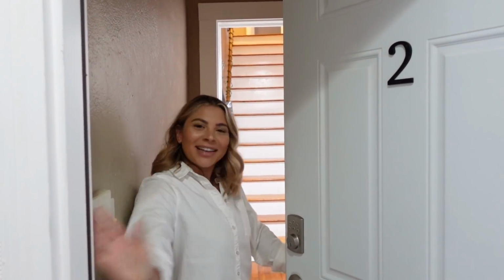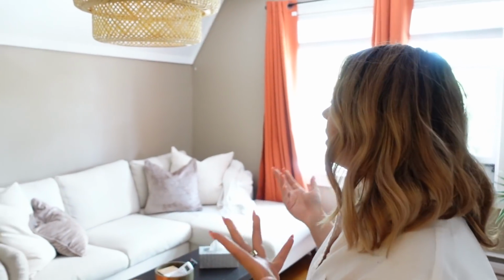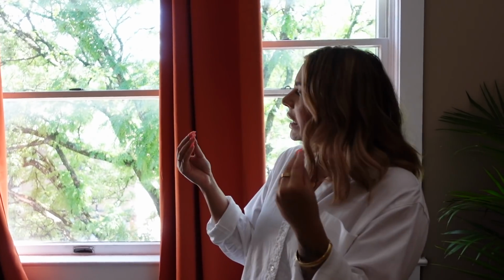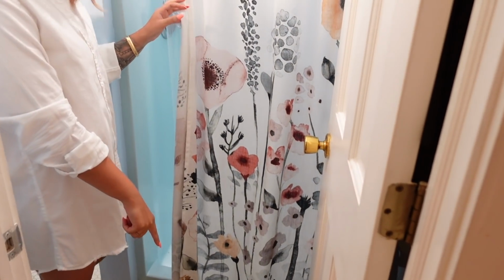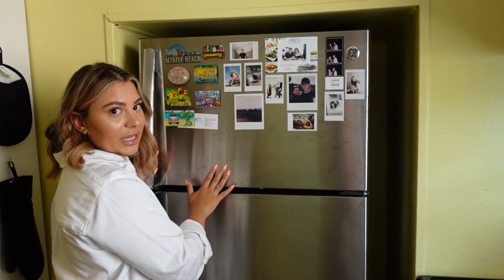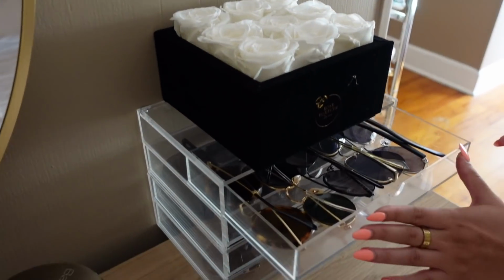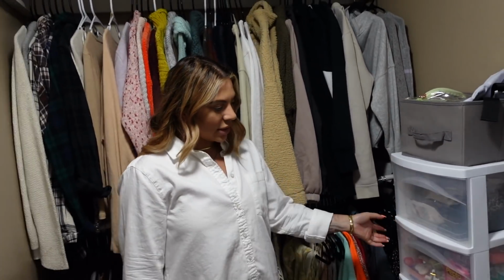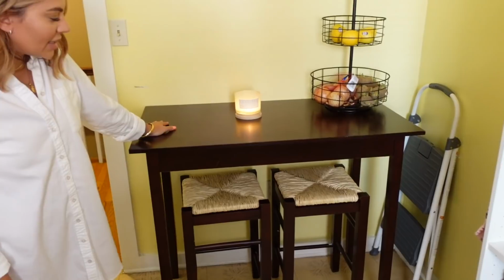MY FURNISHED APARTMENT TOUR | MID-CENTURY MODERN MEETS BOHO DECOR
Finally sharing how I furnished and decorated my apartment! This is my first time living completely on my own without any roommates, so I was extremely excited to decorate it exactly how I want. :)

ENTRY WAY
Welcome mat: (similar)
String lights garland

LIVING ROOM
TV stand
Plant pot: HomeGoods
Throw pillows: HomeGoods
Coffee table: (similar)
Coasters: (similar)
Polaroid camera
Desk lamp: (similar)
Oil Diffuser
Mirror: HomeGoods
Ceiling light

BATHROOM
Shower curtain
Bath mat
Storage rack
Acrylic jars

HALLWAY
Rug: HomeGoods
Basket: HomeGoods

KITCHEN
Soap dispensers
Table set
Fruit basket

BEDROOM
Nightstand: HomeGoods
Wall art
Comforter set
Circle mirror
Jewelry tray: (similar)
Rose Forever bouquet: (get $15 off when you use this link)
Tall mirror
Plant stand: HomeGoods
Shoe rack
Ceiling light

CAMERAS:
Sit down videos

BACKDROP STAND

EDITING SOFTWARE:
Final Cut Pro X

ABOUT ME

Hi! I'm Sam and I'm a licensed cosmetologist from Pennsylvania. I started my beauty career a little later in life and want to share my journey and experiences to help educate and inspire others who may be on a similar path. Here on my channel I post a variety of videos related to beauty and my life in general, from vlogs to hair tutorials to career advice and more. Whether you're a fellow beauty professional or just someone who enjoys beauty topics, I think you'll really enjoy my content!